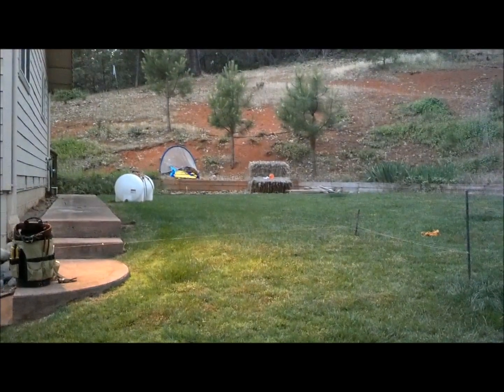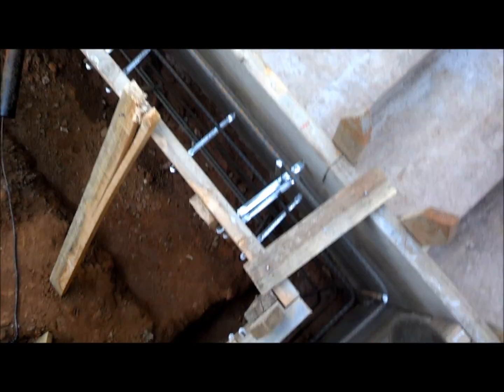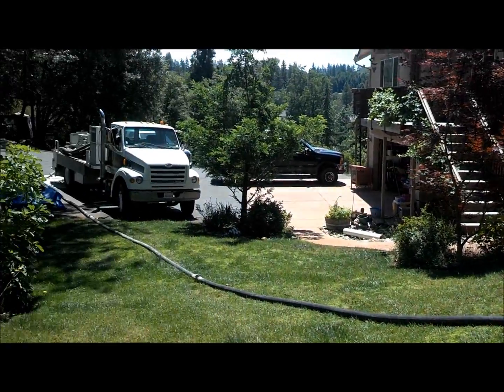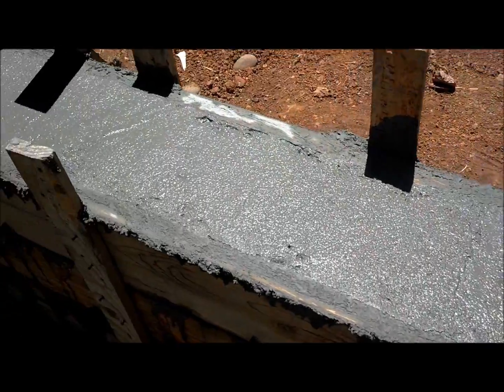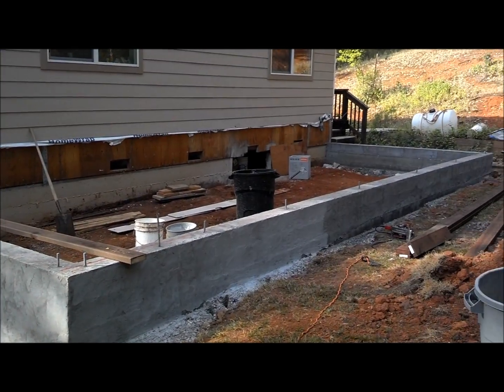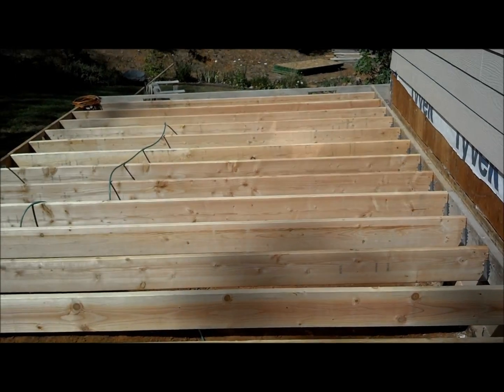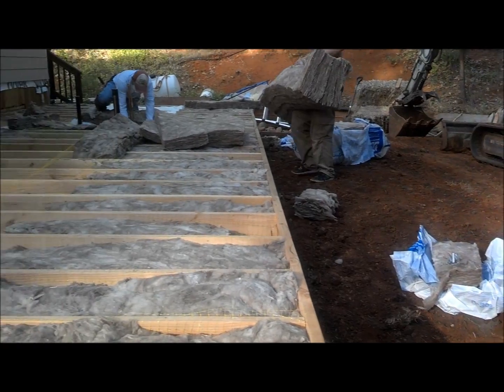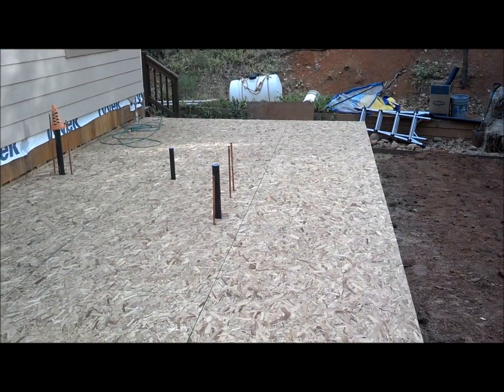House Addition, Layout to Sub Floor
Building a 400 square foot addition. This is the first video in the series from layout to putting down the sub floor. Includes layout, concrete cutting, forms for footing, steel, pouring concrete, removal of form boards, finish coat on the concrete, sills, joists, rough plumbing, insulation, sub flooring.
Some of my favorite tools